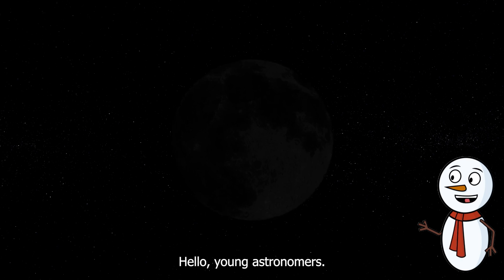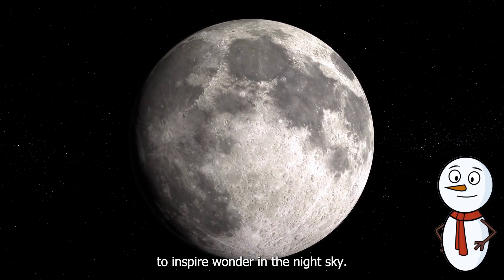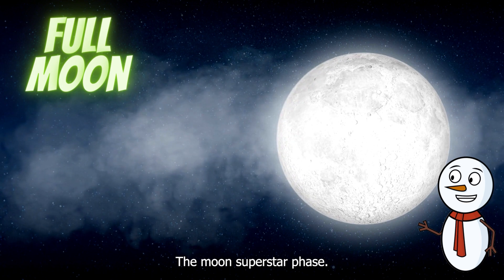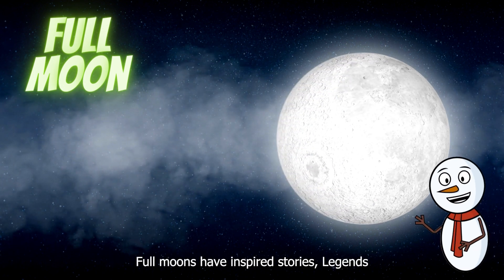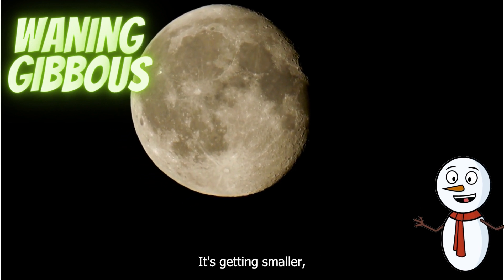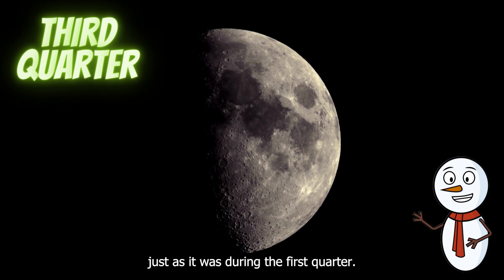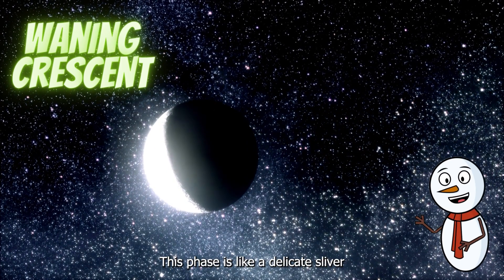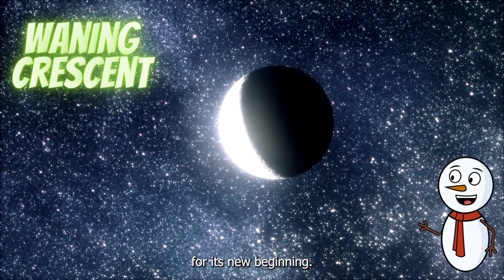Phases of the moon | Moonlight mysteries | Learning the Phases of the Moon with Kids part 2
In this educational video, we take young learners on a fascinating journey through the last four phases of the Moon. Join us as we explore the different shapes the Moon takes on during its cycle and discover the reasons behind these changes. Through engaging visuals and simple explanations, we aim to make this scientific concept easily understandable and enjoyable for kids. Whether you're a parent, teacher, or young astronomy enthusiast, this video is a perfect resource to deepen your understanding of the Moon's phases. Get ready to have some astronomical fun and unlock the secrets of our nearest celestial neighbour!